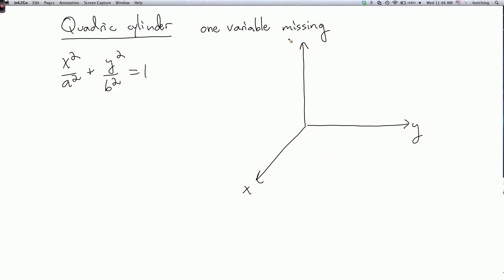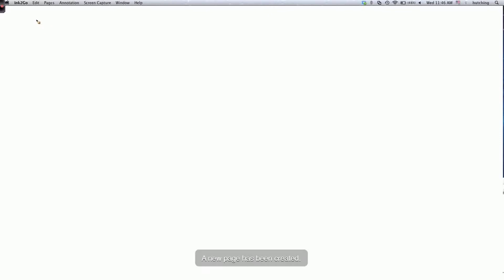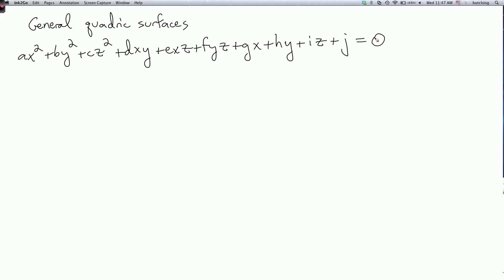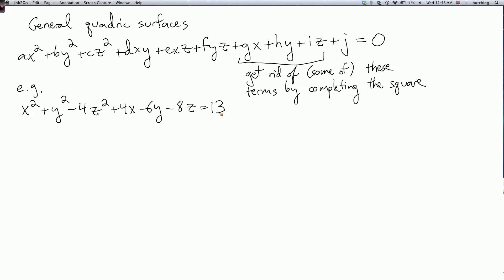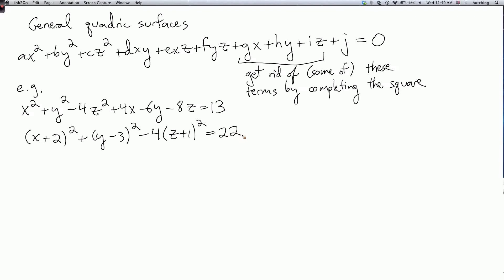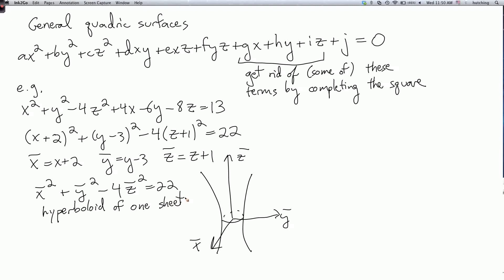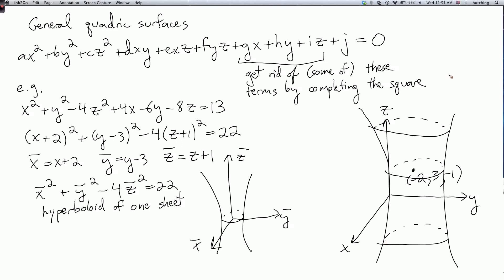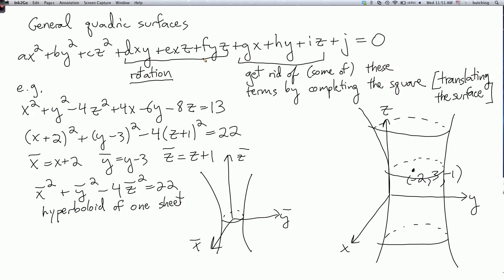Multivariable calculus 1.4.6: Quadric surfaces 4: quadric cylinders and translations